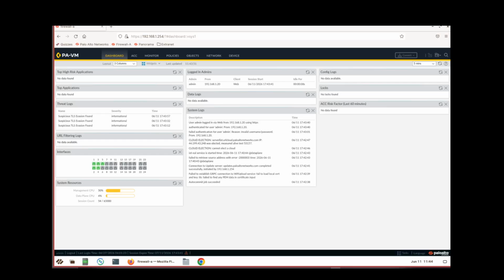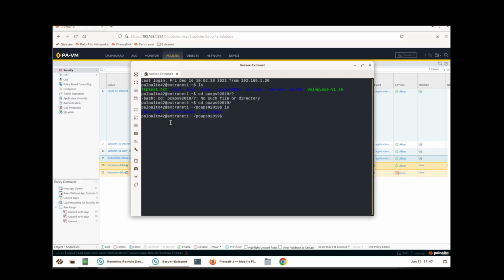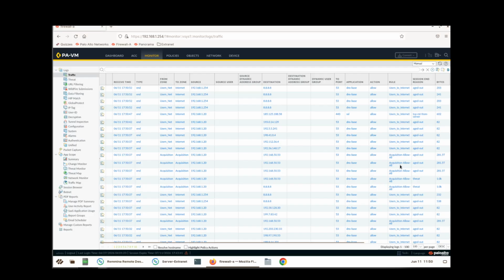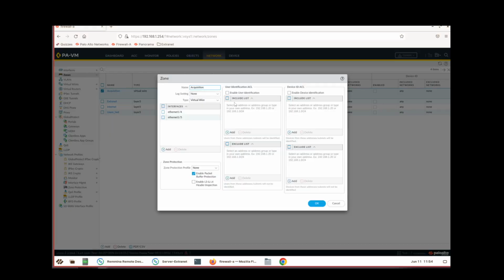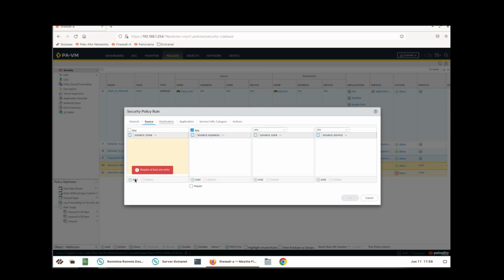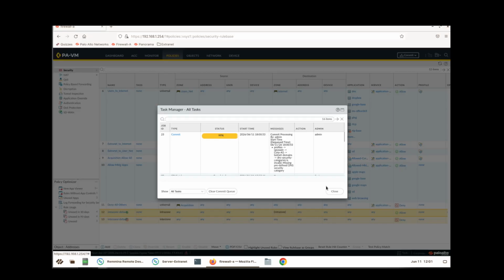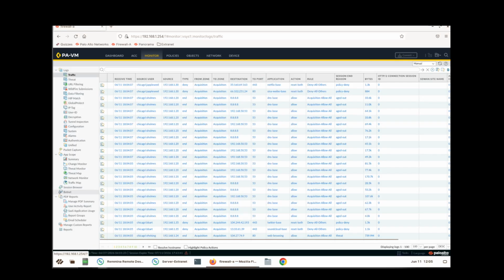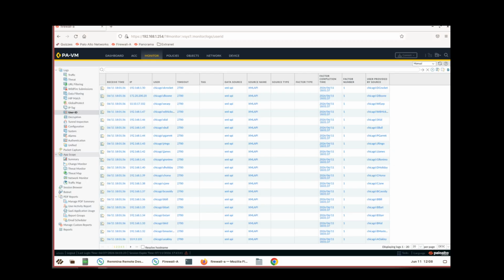Lab 11: Palo Alto User-ID | Identity-Based Security Policies & Zero Trust Access Control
In this lab, I demonstrate how to configure and use Palo Alto User-ID to build identity-based security policies that control access based on users and groups instead of IP addresses.

User-ID is one of the foundational technologies behind Zero Trust security because it allows the firewall to make policy decisions using user identity rather than relying solely on network information.

🔧 What You'll Learn:

* How Palo Alto User-ID works
* Mapping users to IP addresses
* Enabling User-ID on Security Zones
* Viewing user-to-IP mappings
* Creating identity-based Security Policies
* Restricting application access based on user groups
* Building role-based access control (RBAC) policies
* Creating explicit deny rules
* Verifying User-ID operation through logs and CLI
* Implementing Zero Trust principles using User-ID

🧠 Lab Scenario:

A newly acquired company has unrestricted internet access through an overly permissive firewall policy.

Current State:

* Any User
* Any Application
* Any Destination
* Allow

To improve security, we implement User-ID and create policies that:

* Allow approved corporate applications for all users
* Allow social media access only for Marketing users
* Deny unauthorized applications
* Enforce identity-based access controls

💡 Key Concepts Covered:

* User-ID vs traditional IP-based security
* User-to-IP mapping
* Security Zones with User Identification
* Application-based access control
* User Group policies
* Explicit deny design
* Least Privilege access
* Zero Trust architecture fundamentals

🚀 Real-World Use Cases:

* Restricting privileged application access
* Department-based access controls
* Controlling social media usage
* Regulatory compliance
* User-level visibility and auditing
* Enterprise Zero Trust deployments

👨‍💻 About Me:

I'm Travis Johnson, a Network Security Engineer specializing in Palo Alto firewalls, enterprise security architecture, threat prevention, and real-world cybersecurity lab simulations.

This channel documents hands-on labs that mirror production environments and real enterprise deployments.

📊 Key Takeaway:

Traditional firewalls control traffic based on IP addresses.

Palo Alto User-ID allows policies to follow the user instead of the device, enabling more secure and scalable access control.

📌 If you're a recruiter or hiring manager looking for hands-on experience with Palo Alto User-ID, identity-based security policies, and Zero Trust architecture, feel free to connect.